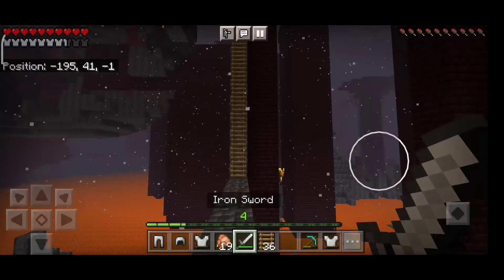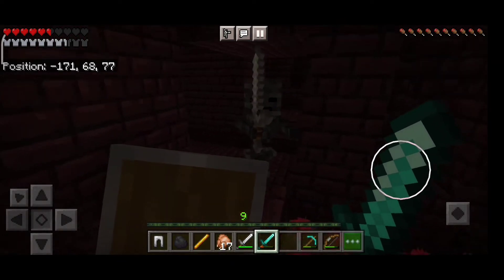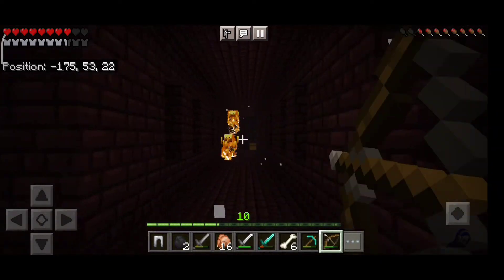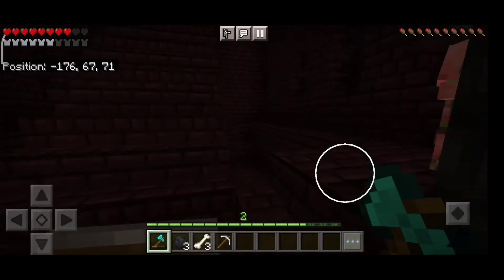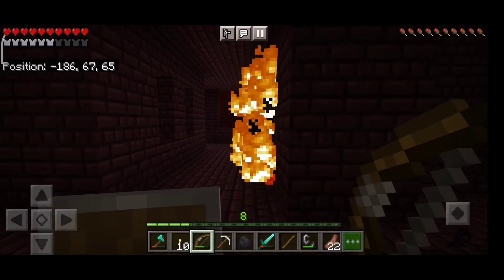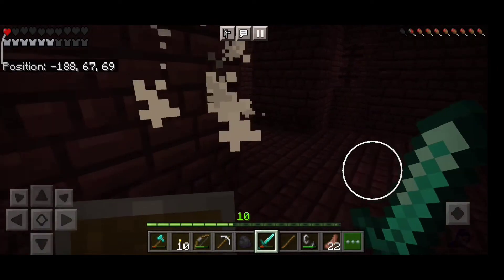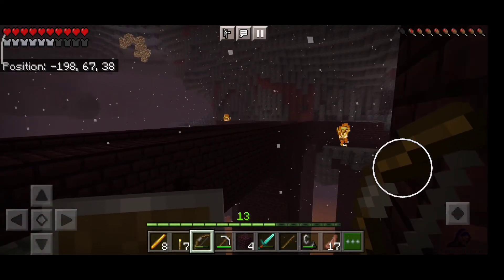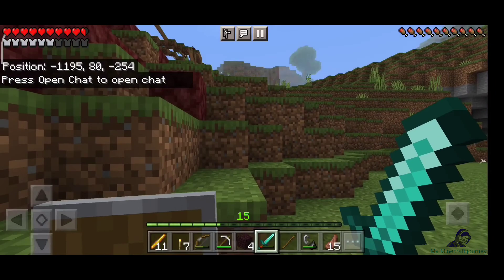Going to nether fortress | My Minecraft journey #5